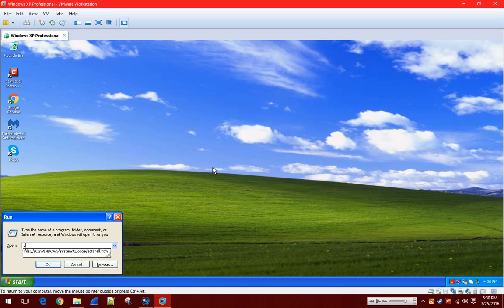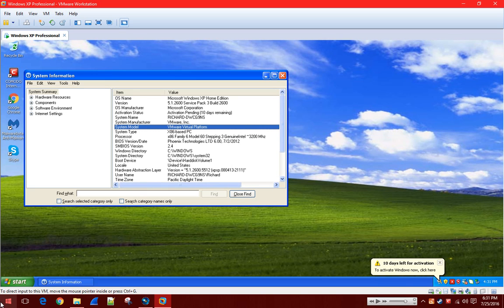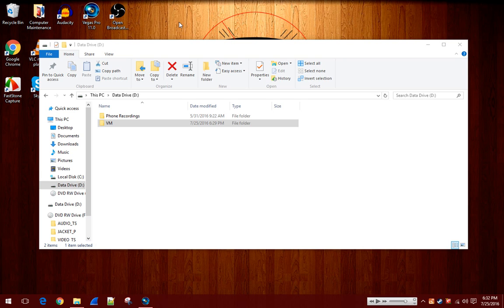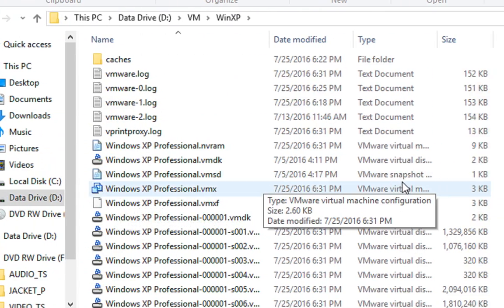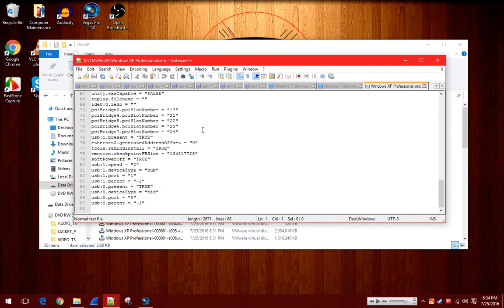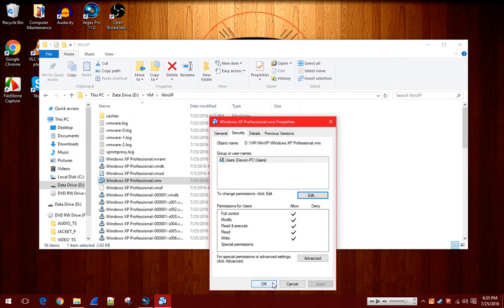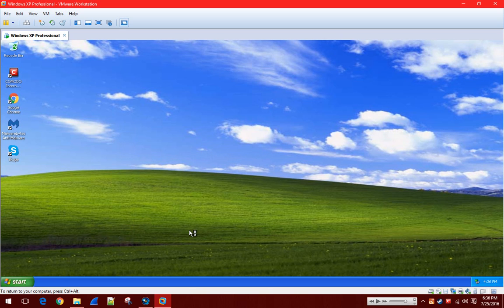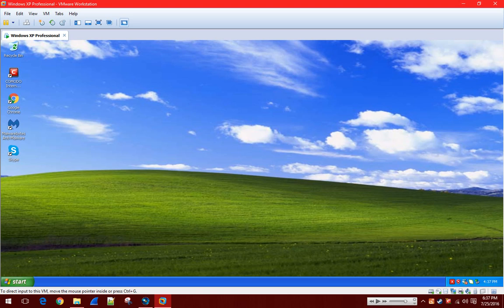How to make a VMware Virtual Machine match host system info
This is something I get asked qutie a bit so here is a video!

Code:
SMBIOS.reflectHost = TRUE